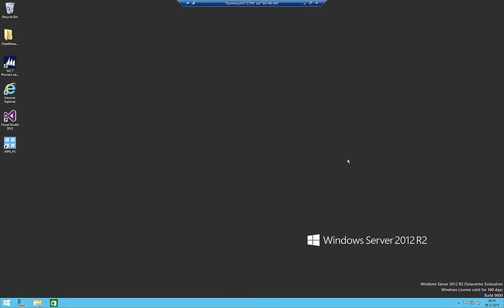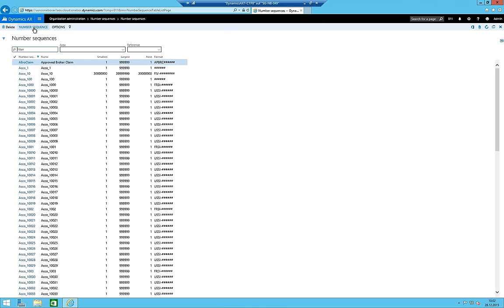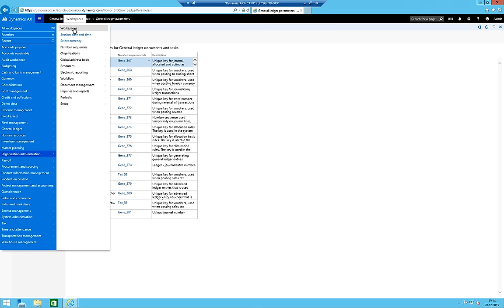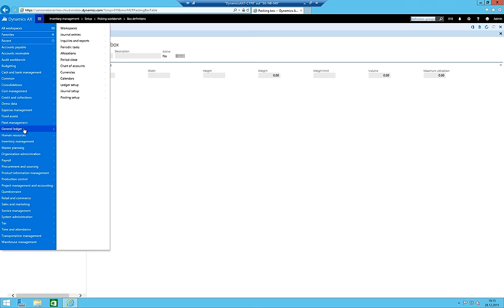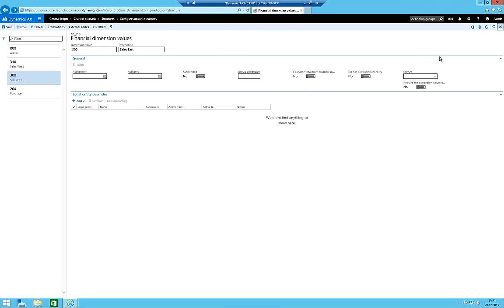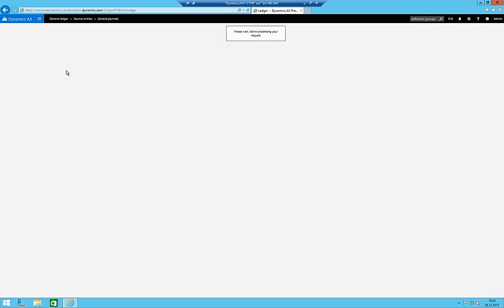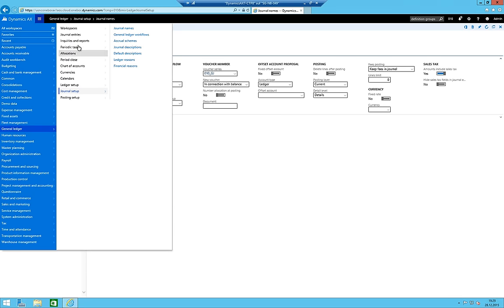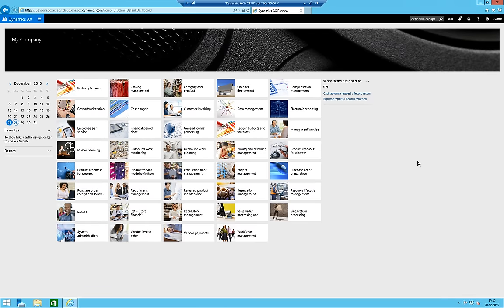Part 1 - Microsoft Dynamics AX - Basic Setup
The first part of my try to setup a new Mandate in the technical preview version of Microsoft Dynamics AX7.

Part 1 includes:
-Create Legal Entity
-Generate Number sequence
-Creating Main Accounts
-Definition of the basic Account Structure
-Create a new Financial Dimension
-Create the Journal Type for General Ledger postings
-Post the first voucher in AX7